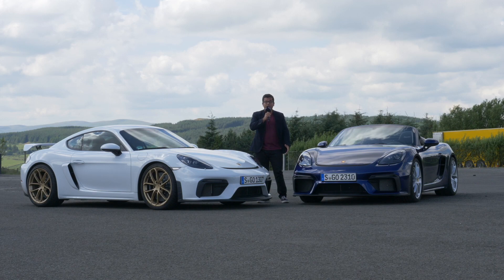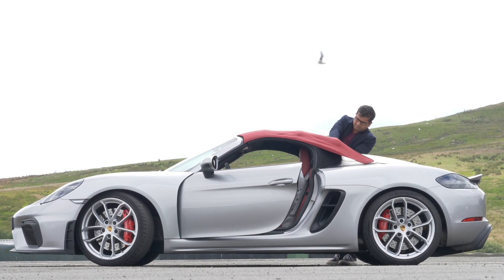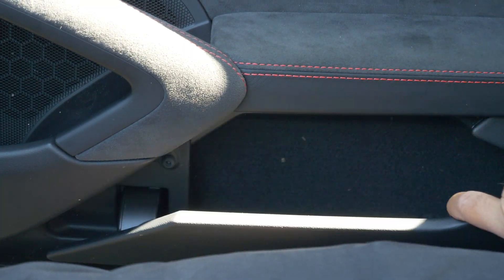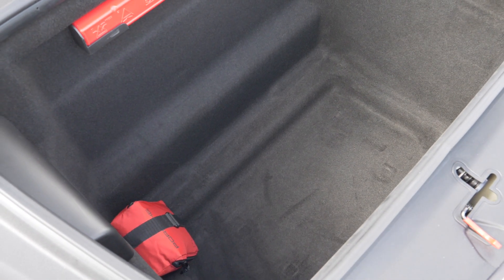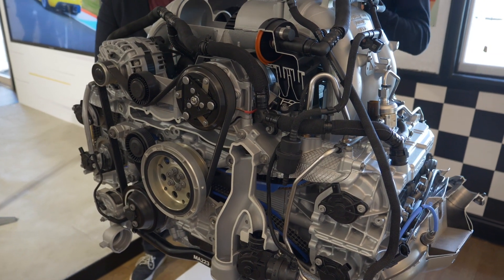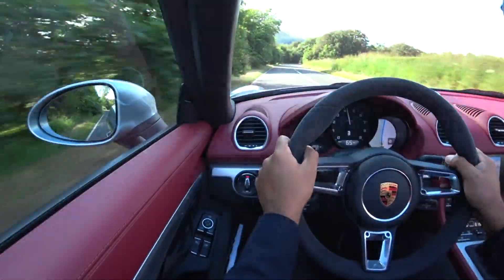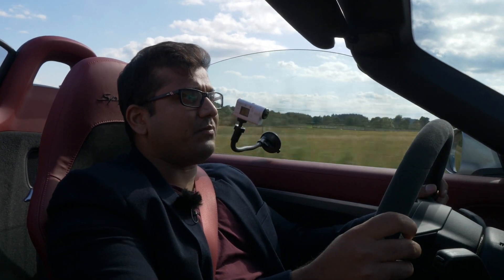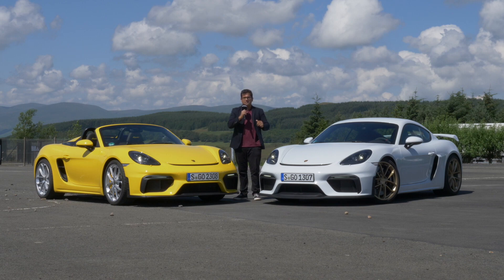Porsche 718 Cayman GT4 vs 718 Spyder FULL REVIEW comparison - the six-cylinders return!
This is our comparison of the Porsche 718 Cayman GT4 vs 718 Spyder.